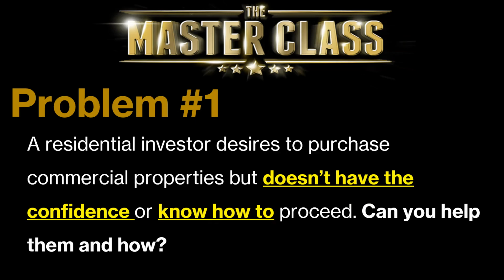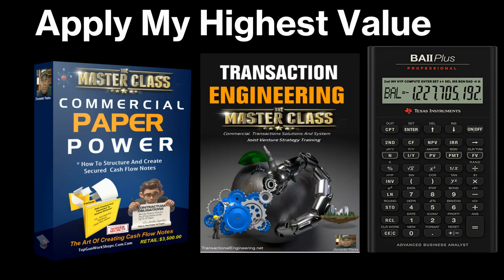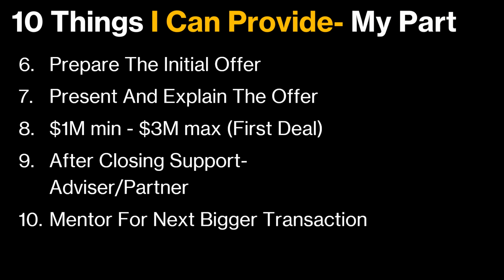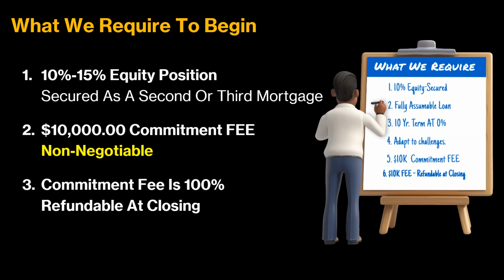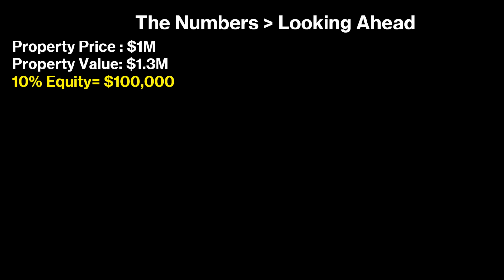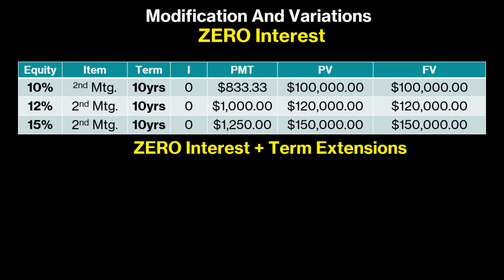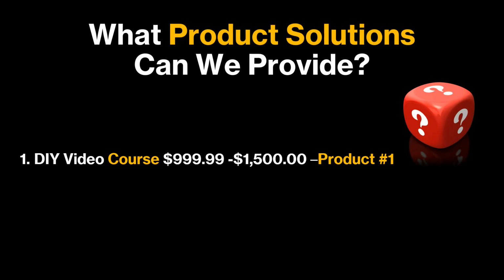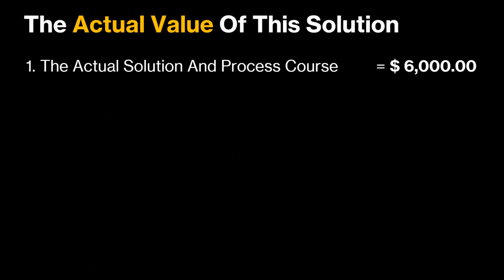How I structure FREE Equity Transactions Lesson 1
In this video I show you exactly how to put together a simple JV transaction earns fees, and profits and residual income simply for providing a valued service.
I share my Higher Level of service mindset and the entire process for beginning to end.